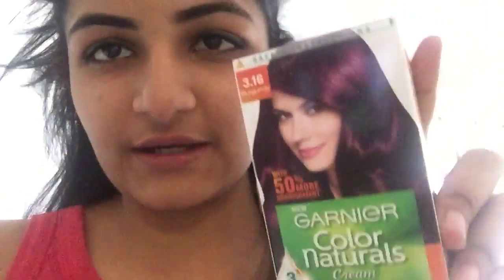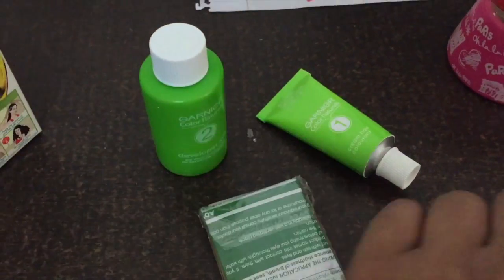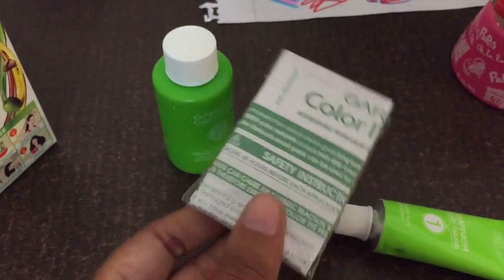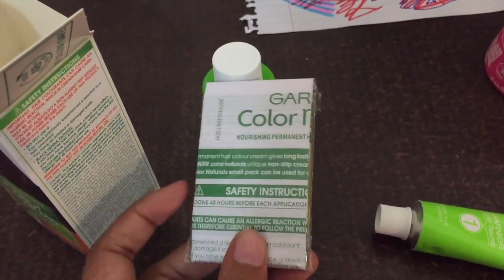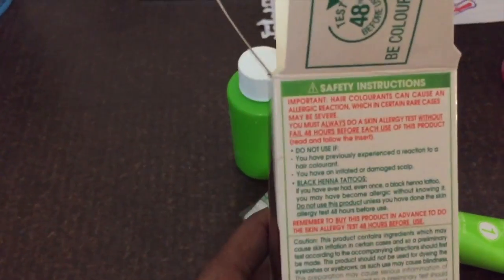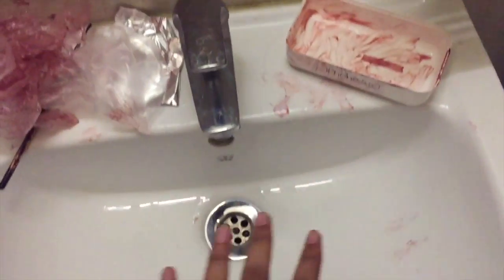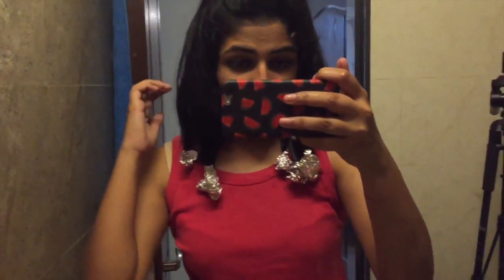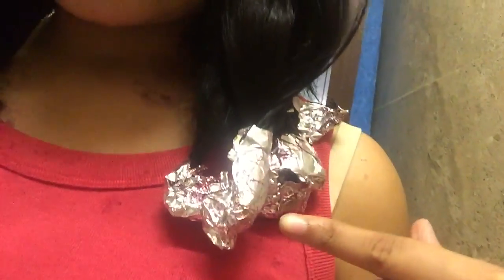I TRIED COLOURING MY HAIR! \\ LishasaysVlogs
Hey Guys! In today’s vlog i try colouring my hair at home by myself because i was bored. hahah,i really hope you guys like this video.
if you are new here, HEY! why don’t you become a part of my army? its just one click away!

Want new phone cases?
YOU'RE WELCOME.